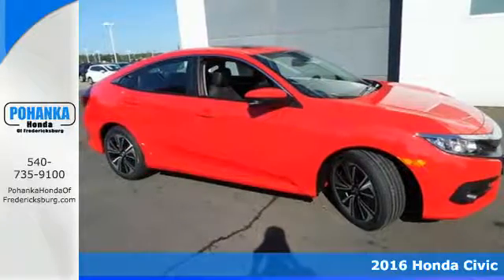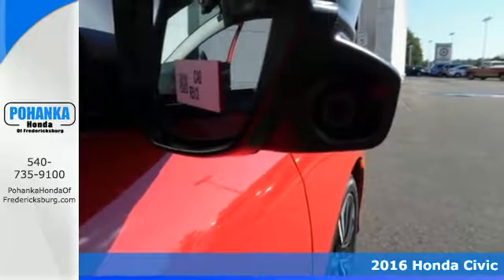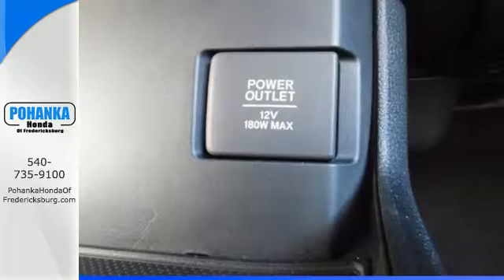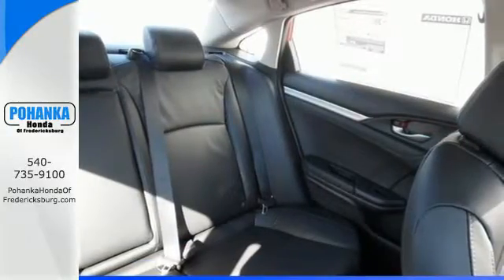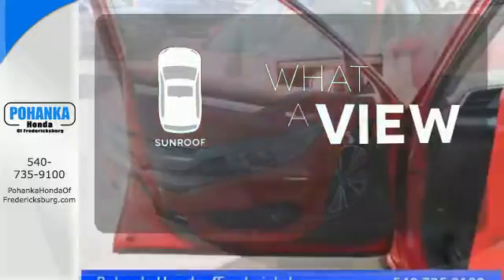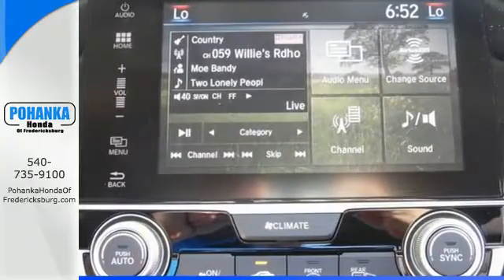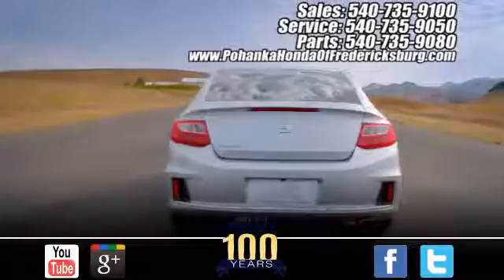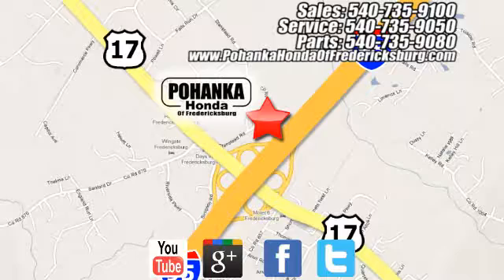New 2016 Honda Civic Fredericksburg VA Richmond, VA FGH656592 - SOLD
Year: 2016
Make: Honda
Model: Civic
Trim: EX-L
Engine: I4
Transmission: CVT
Color: Red
Interior: Black
Stock #: FGH656592
VIN: 2HGFC1F74GH656592
Black. For the sensible family. Sparse supply. You won't find a cleaner 2016 Honda Civic than this high reliability gem. Load this car down with passengers, cargo, whatever! This Civic's cavernous trunk and interior space will haul around everything you need. All prices exclude taxes, title, license, and dealer processing fee of $599.00. Published price subject to change without notice to correct errors or omissions or in the event of inventory fluctuations. All features not on all vehicles. Vehicles shown are for illustration purposes only. MPG is based on 2017 EPA mileage ratings. Use for comparison purposes only. Your mileage will vary depending on driving conditions, how you drive and maintain your vehicle, battery-pack (hybrid only) and other factors.

Address:
60 South Gateway Drive